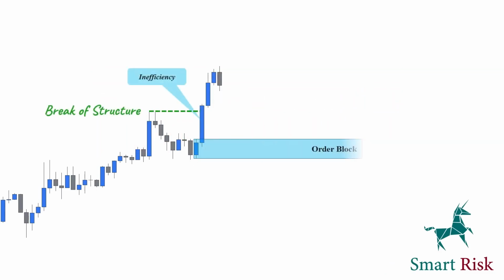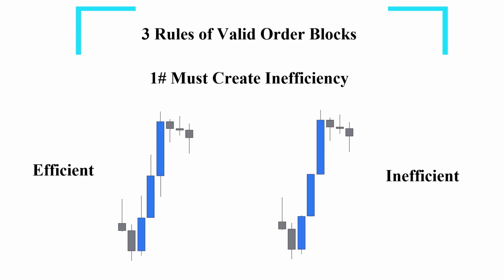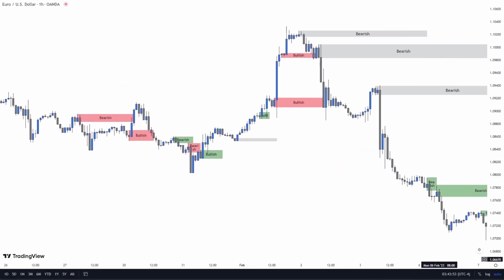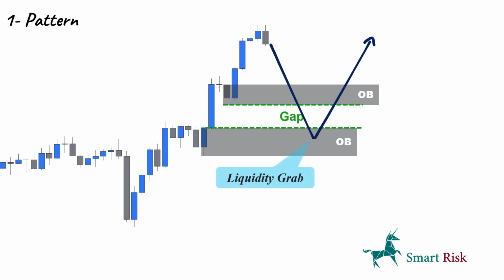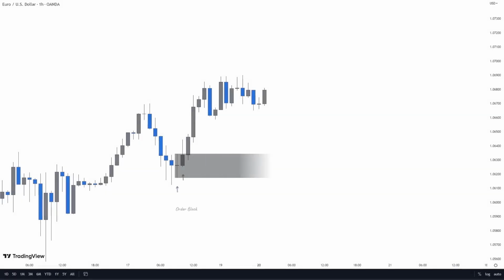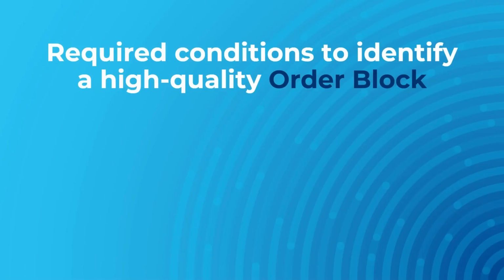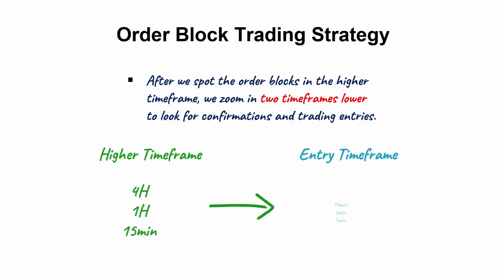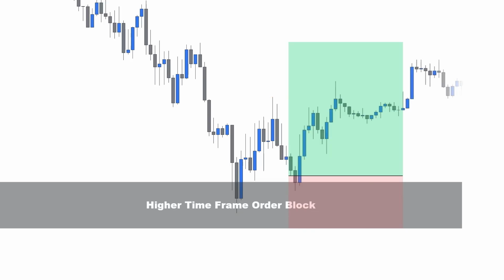What you need to know about smart money in trading